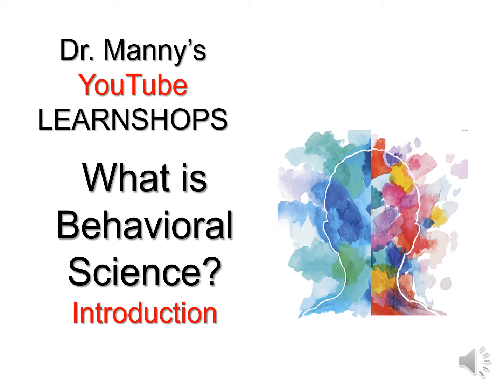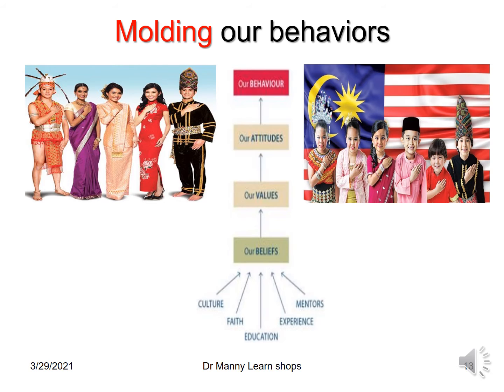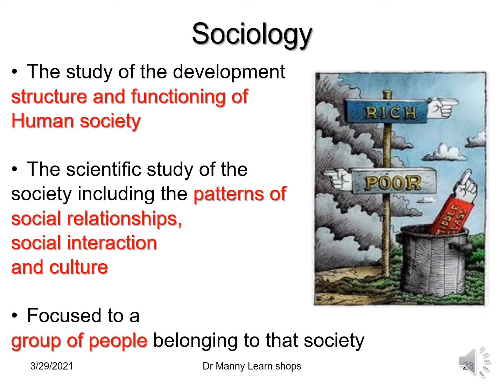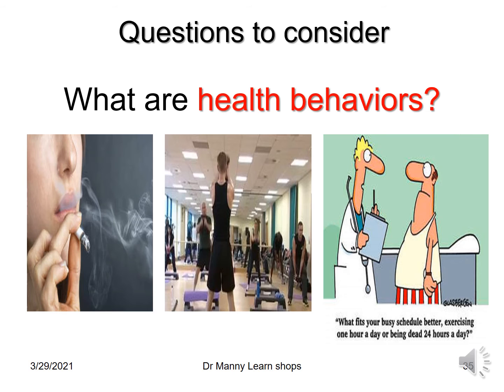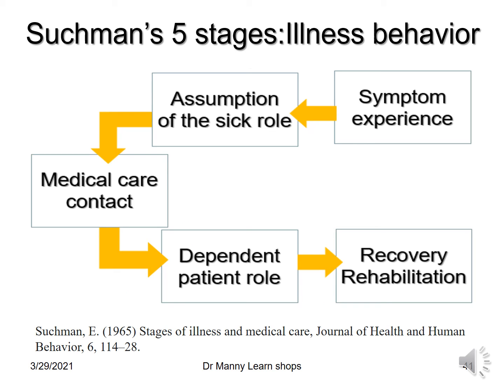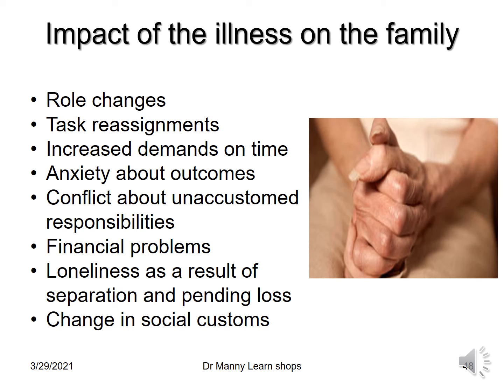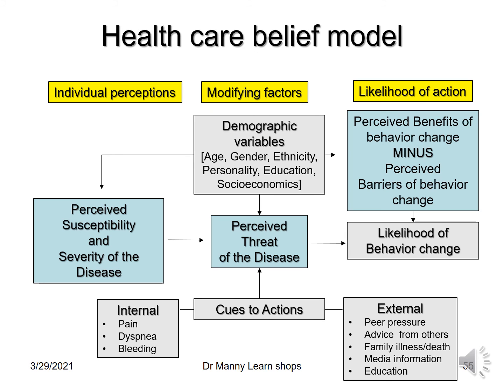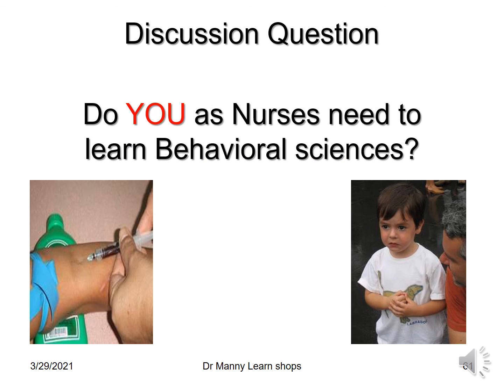Dr Manny Learnshop Introduction to Behavioral sciences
This Dr Manny Learnshop introduces participants to the concept of Behavioral sciences